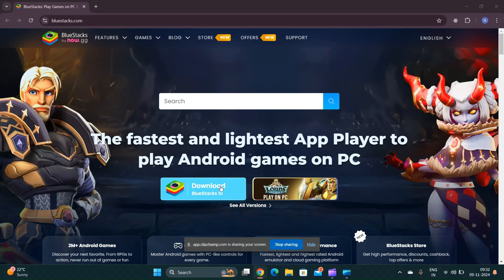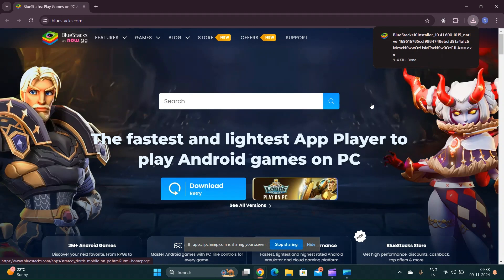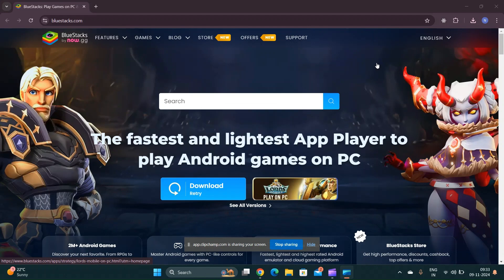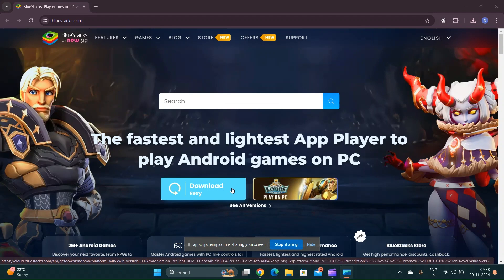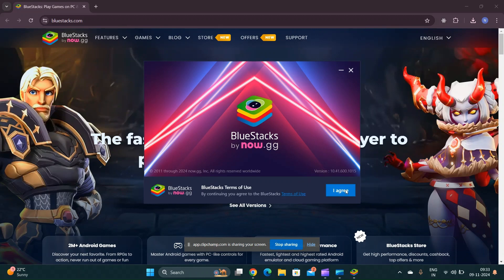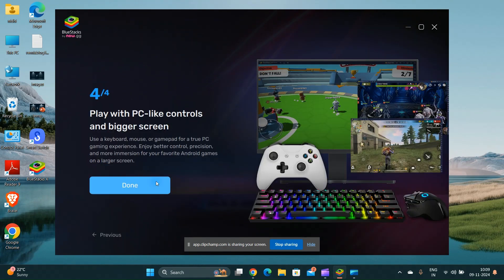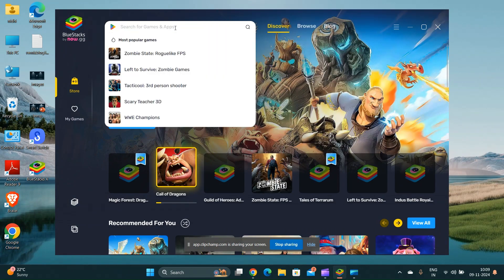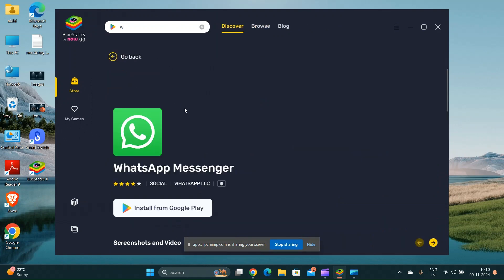How To Download Playstore In ASUS VivoBook 15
In This Informative Video, We Will Guide You Through The Process Of Downloading The Google Play Store On Your Asus Vivobook 15. Whether You Are A New User Or Looking To Enhance Your Device's Functionality, Our Step-By-Step Instructions Will Ensure A Smooth Installation.

00:00 Intro
00:08 Download The Emulator
00:29 Install The Emulator
00:46 Access Google Play Store
00:51 Download Apps